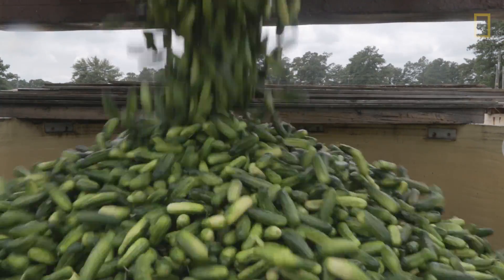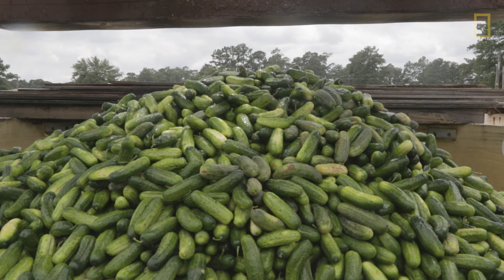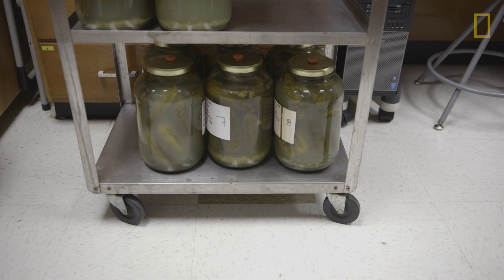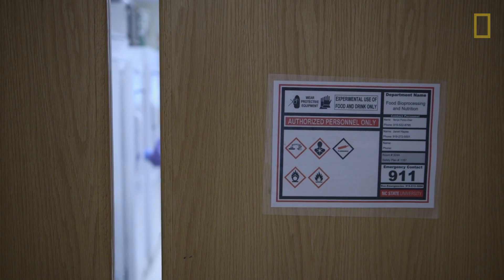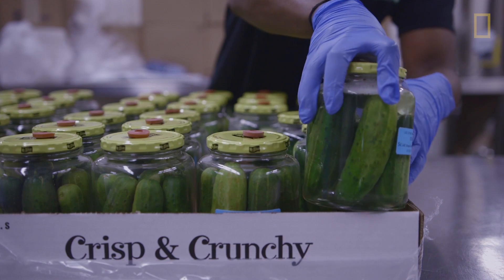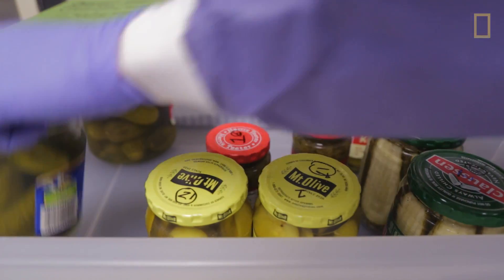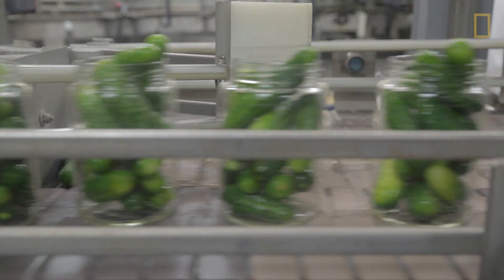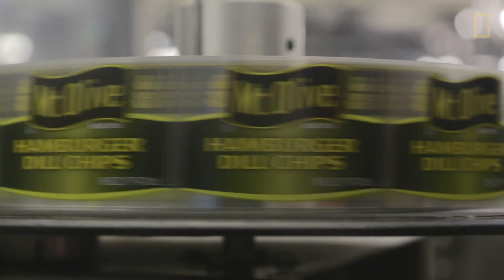Can Science Create a Greener Pickle? | National Geographic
When the brine used to make pickles is disposed of, the pickling salt can seep into wetlands, contaminating the soil and creating breeding grounds for mosquitoes. Scientists with the U.S. Department of Agriculture are developing a new pickling solution, and it's being tested with a leading pickle company. A Mt. Olive Pickle company official says its consumers are not noticing the difference.

PRODUCER: Gabriella Garcia-Pardo
VIDEOGRAPHER AND EDITOR: Kathryn Carlson